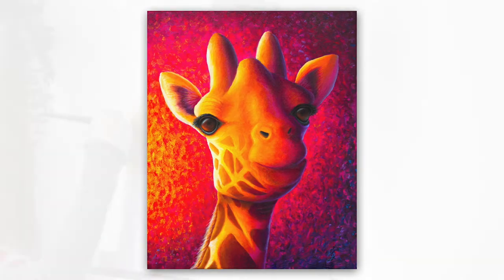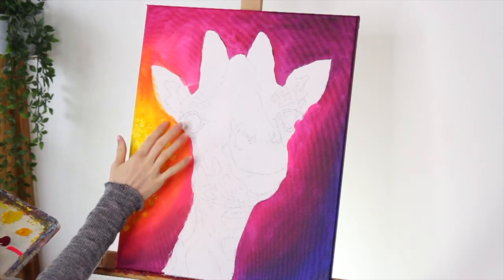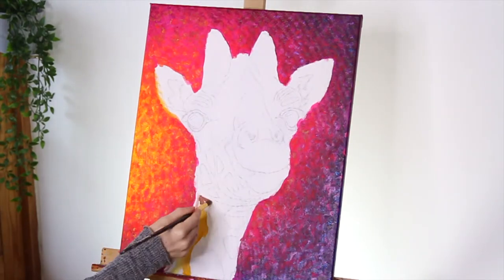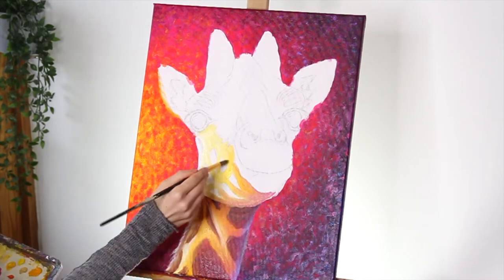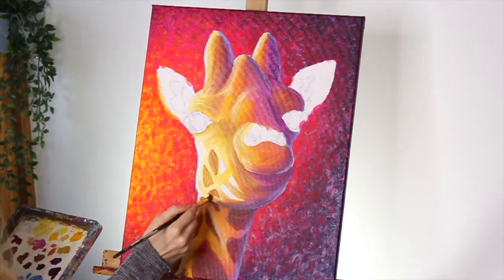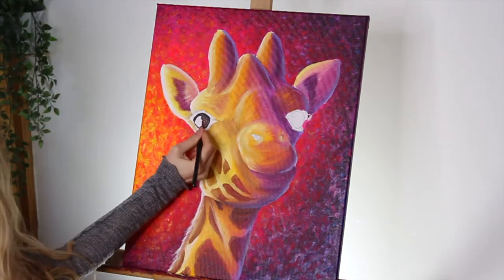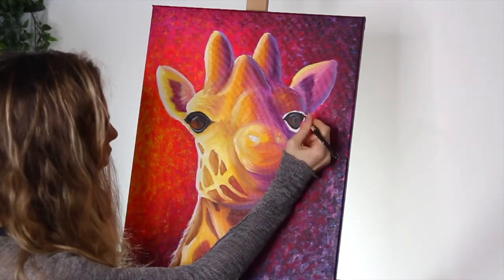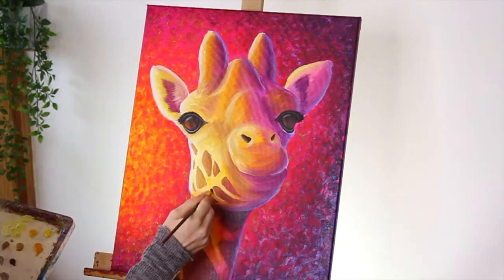How to Paint a Colorful Giraffe in Acrylics!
I wanted to share with you how to paint this colorful giraffe painting in acrylic paints! When I think of giraffes I always think of them walking with a sunset behind them, so I chose sunset colored paints to create this piece.